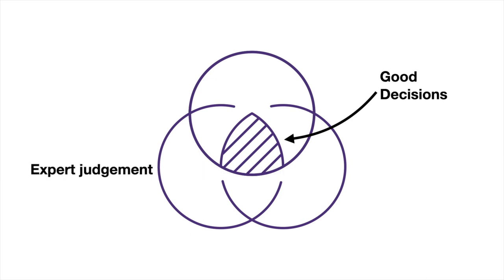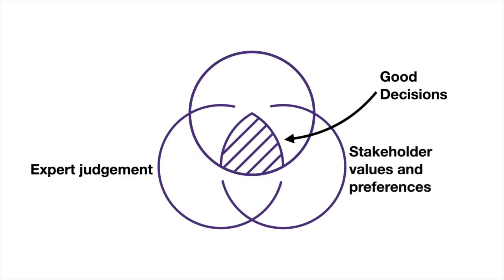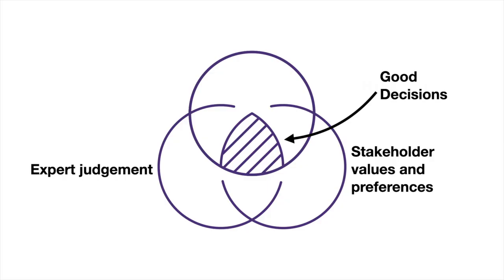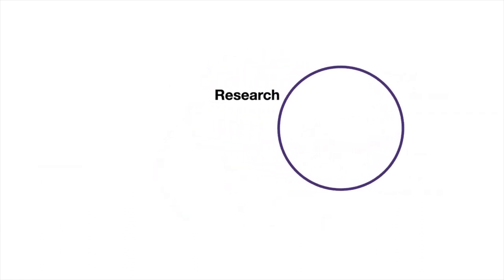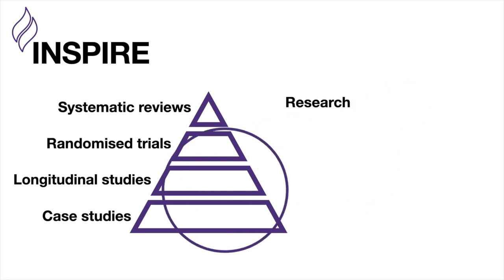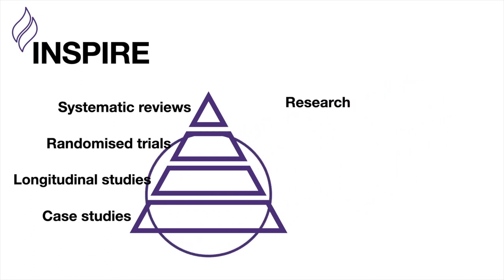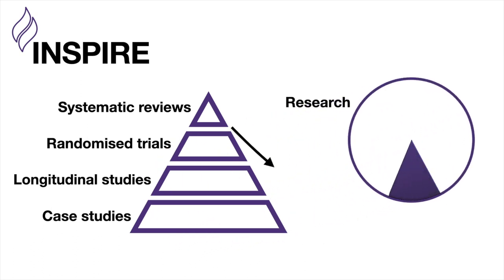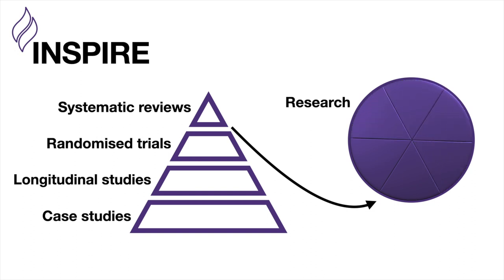What INSPIRE does: using evidence-based practice in your teaching decisions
As a teacher at a university, there are hundreds of little decisions that add up to a radically different student experience. You need to choose learning objectives, choose assessments, choose learning activities, and choose how to present content. Knowing how to implement all of this is important, but it’s not much good knowing how to implement strategies if the strategies don’t work. So, INSPIRE is fundamentally about helping you to choose and use the best teaching strategies—to choose the ones that work, rather than the ones that don’t.

Good decisions rely on three inputs. First, experts develop skills and knowledge over time, meaning their judgement is a critical component of making a decision. For example, those of us who have been teaching at universities for a while have some intuition about what works and what doesn’t. Decisions also depend on the context, like the values and preferences of the different stakeholders. We might adapt our teaching on the basis of the student cohort or different university policies. But, as we know, both preferences and experts are prone to biases. Our confirmation bias might mean we neglect strategies we haven’t heard of, or students might *prefer* listening passively to lessons, even if we know it’s better when they’re actively engaged.

Because of biases like these, good decisions also use best-practice research evidence. We say “best practice” because, as you know, there’s lots of different types of evidence. These are four examples, and they’re arranged in what's called the hierarchy of evidence. That's because all of them are important but the things on the top build on the ones from the bottom. A series of case studies might become a longitudinal study, which might become a randomized trial, and then a whole lot of randomized trials become a systematic review. A number of systematic reviews can become a meta-review (see example

When we’re trying to use evidence to make decisions, we can try to fit in all of this stuff at the bottom, but then we're trying to balance a whole lot of different research on the same topic. We're trying to weigh up different case studies, different longitudinal studies, all of which have conflicting results. It's a really inefficient and difficult way of using research to inform our decisions, so it’s easy to make mistakes. So, what INSPIRE is designed to do is to help you inform your decisions with systematic reviews. By filling your ‘research bubble’ with this, best-practice evidence, it’s easier to make good decisions more efficiently. Doing so allows you to be across more high-quality research, and it's much less likely that you're going to end up making biased or incorrect decisions.
As an academic, we know you already make good decisions—after all, you decided to watch this video—but we want to help good decision-makers become great.